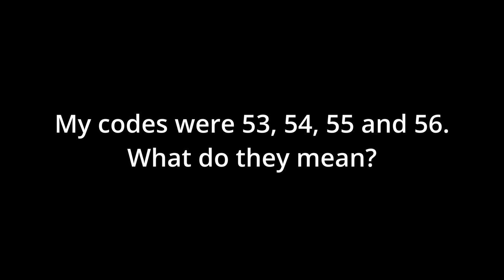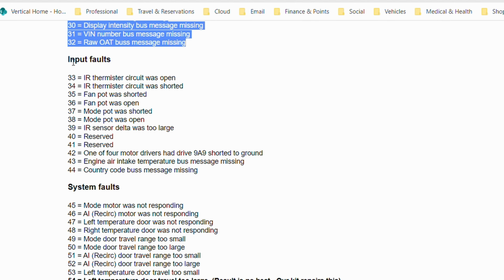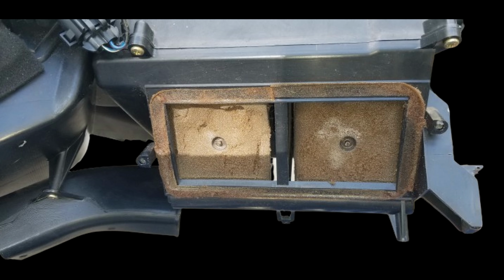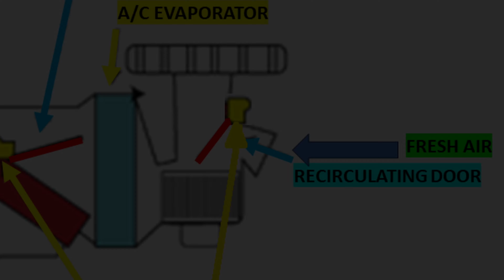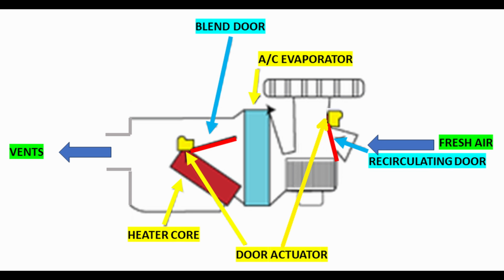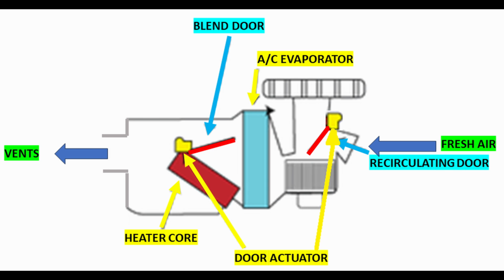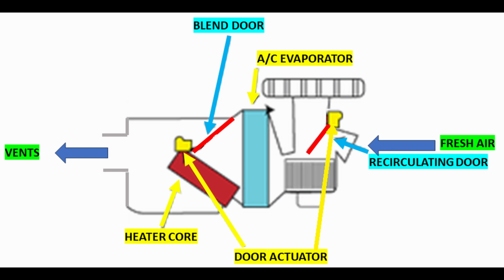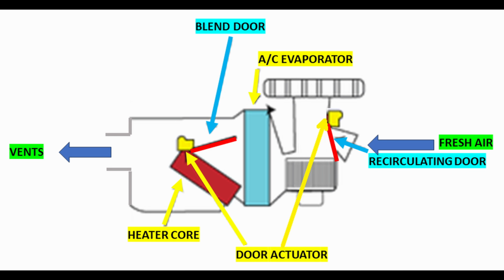Wait…WJ Jeep Has HVAC Self-Diagnosis Feature??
Old Jeeps like mine need a ton of repairs and the heating and air conditioning system is usually one of the systems that need attention. If you hear groaning in the dash when you turn the Jeep off, it could be the blend doors resetting. What's a blend door, you ask? It's all in this video. The diagnosis is simple to do and at least you'll know which direction to go for repairs or maintenance.

Amazon's Spring Promotion on Select Products

Also, if you don't like pickles, that's cool, but don't sue me for it. I'm just here to spread joy, not pickle drama. Remember, laughter is the best medicine, but it's not FDA-approved.

By watching this, you agree to enter the Fun Zone at your own risk. Side effects may include uncontrollable giggles, random dance parties, and a sudden urge to high-five a cat. If any of these occur, it's totally normal, and you're welcome.

Okay, that's it! Now, let's get back to the laughs and fun – no lawyer stuff, just pure, unadulterated joy. Cool? Cool. High-five! 🤚

My Gear:
Video - GoPro HERO9 Black
Video Accessories Pack
GoPro 50" Tripod
Laptop – MSI GF63 Thin 9SC
Mouse - Microsoft 4000
Headphones - Corsair HS50 Pro
Music Credit - A New Orleans Crawfish Boil by Unicorn Heads